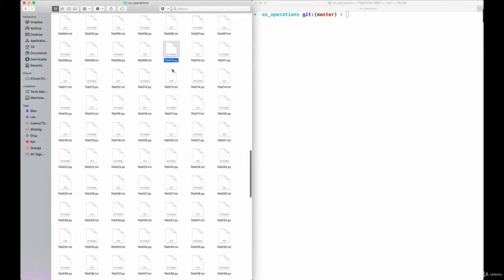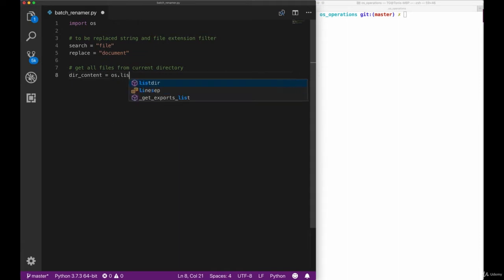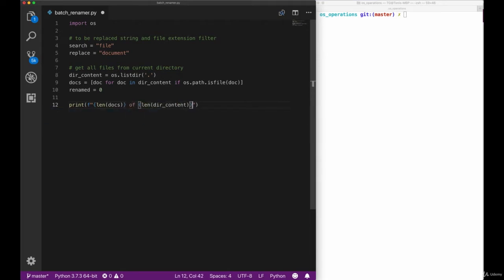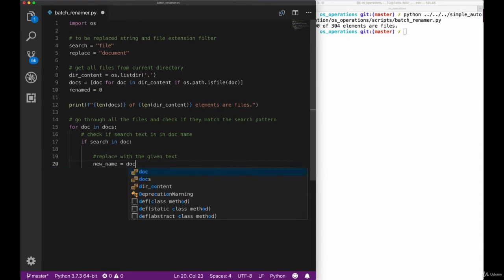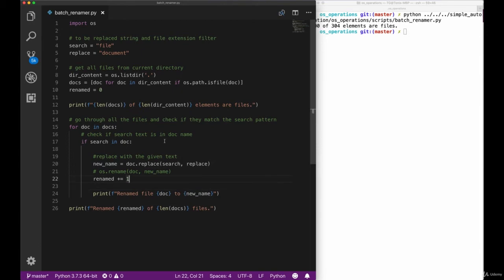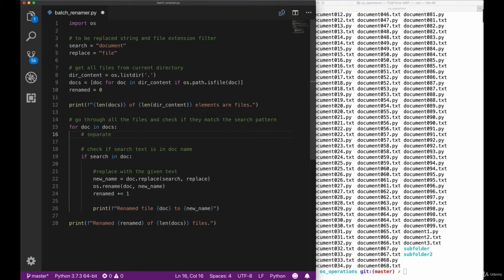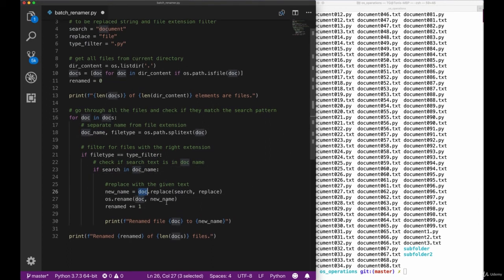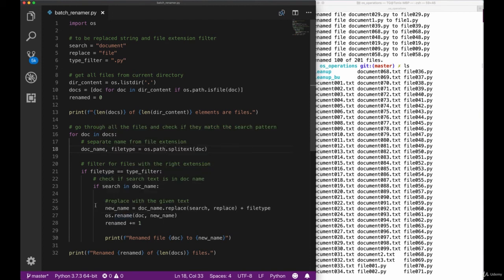Bot Creation - Basic Python Batch Renamer Project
In this lecture, we will work on our first hands-on Python script. We will create a batch renaming script that can rename the files in a given directory.